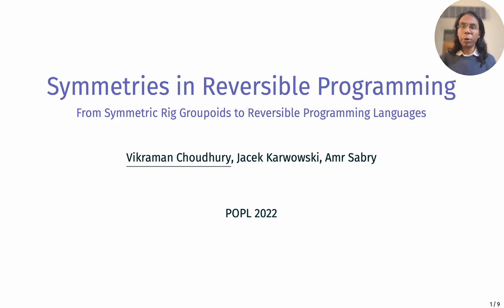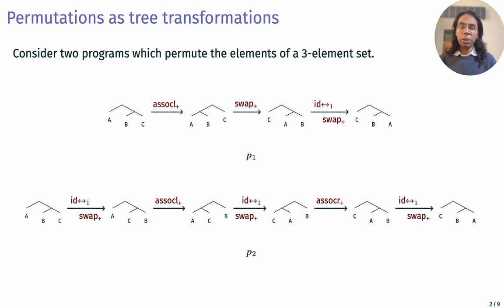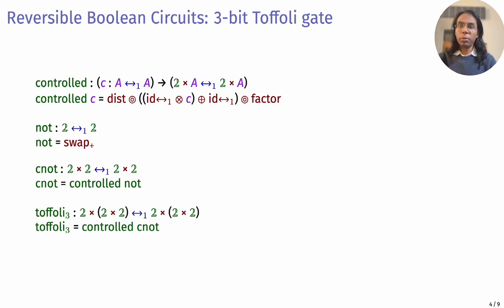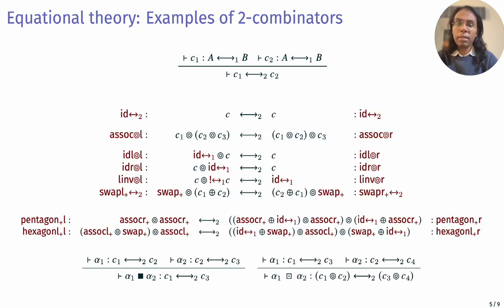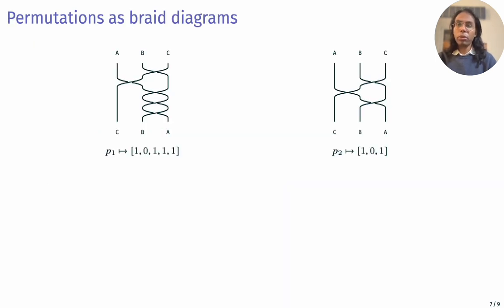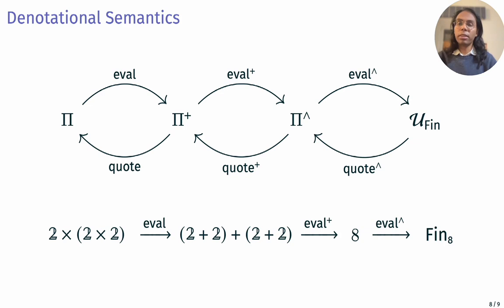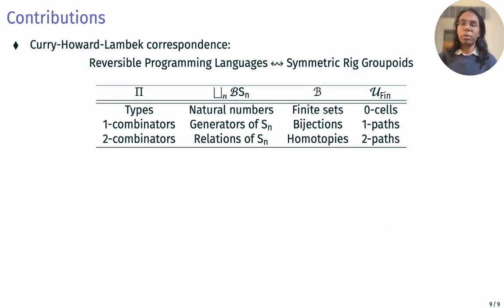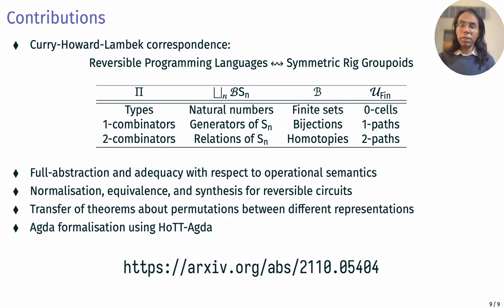Symmetries in Reversible Programming: From Symmetric Rig Groupoids to Reversible Programmi (Teaser)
Symmetries in Reversible Programming: From Symmetric Rig Groupoids to Reversible Programming Languages
Vikraman Choudhury, Jacek Karwowski, and Amr Sabry
(Indiana University, USA / University of Cambridge, UK; University of Warsaw, Poland; Indiana University, USA)

Abstract: The Pi family of reversible programming languages for boolean circuits is presented as a syntax of combinators witnessing type isomorphisms of algebraic data types. In this paper, we give a denotational semantics for this language, using weak groupoids ?? la Homotopy Type Theory, and show how to derive an equational theory for it, presented by 2-combinators witnessing equivalences of type isomorphisms.

We establish a correspondence between the syntactic groupoid of the language and a formally presented univalent subuniverse of finite types. The correspondence relates 1-combinators to 1-paths, and 2-combinators to 2-paths in the universe, which is shown to be sound and complete for both levels, forming an equivalence of groupoids. We use this to establish a Curry-Howard-Lambek correspondence between Reversible Logic, Reversible Programming Languages, and Symmetric Rig Groupoids, by showing that the syntax of Pi is presented by the free symmetric rig groupoid, given by finite sets and bijections.

Using the formalisation of our results, we perform normalisation-by-evaluation, verification and synthesis of reversible logic gates, motivated by examples from quantum computing. We also show how to reason about and transfer theorems between different representations of reversible circuits.

Submitted to the conference by Vikraman Choudhury on 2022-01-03